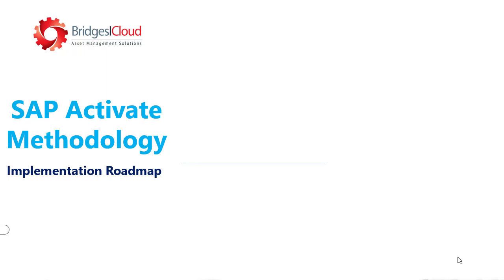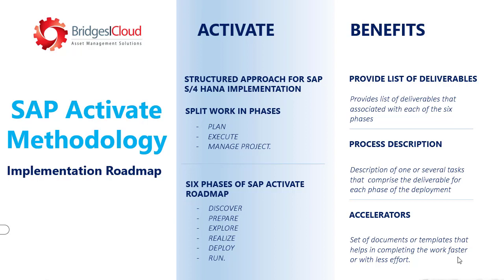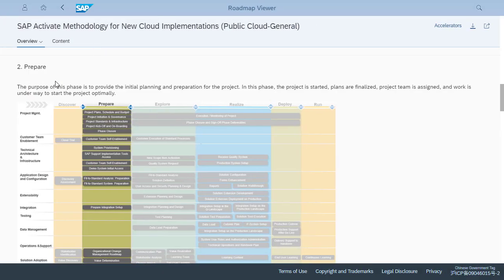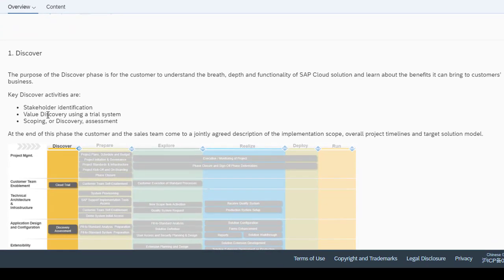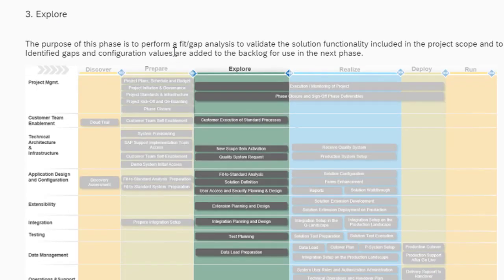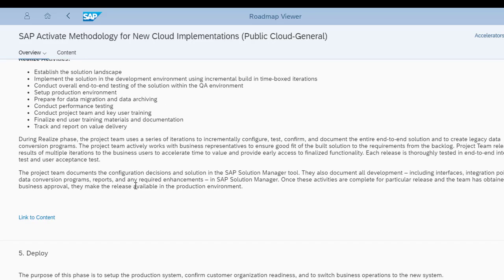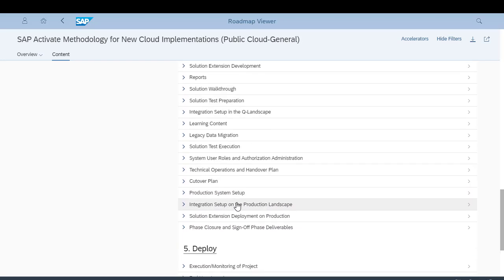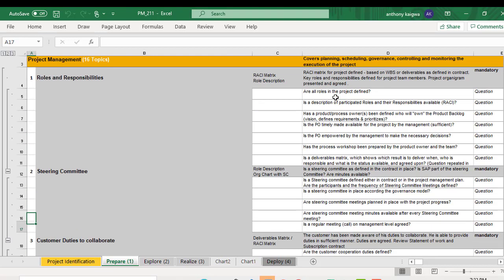SAP Activate Methodology Roadmap - Lesson 1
High level introduction to SAP Activate Methodology Implementation Roadmap. This is the first lesson in a series of SAP S/4 HANA training videos. The video gives a 10,000 feet view of all the phases of the Activate roadmap before dialling in to specific phases. Great content for anyone planning to the high demand SAP space or anyone looking to sharpen their skills in the domain. The video also covers content related to accelerators.

Table of Contents:

00:00 - Human resources slide 3